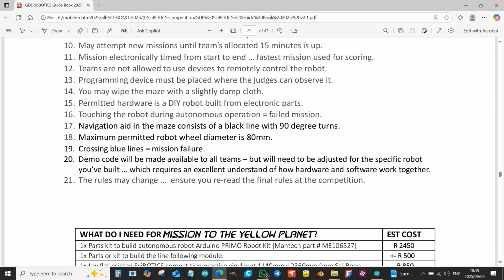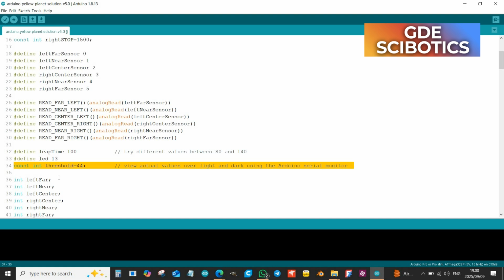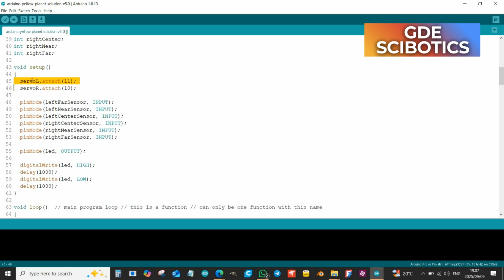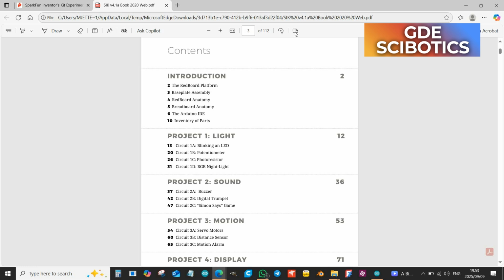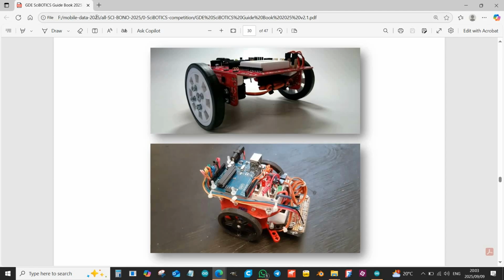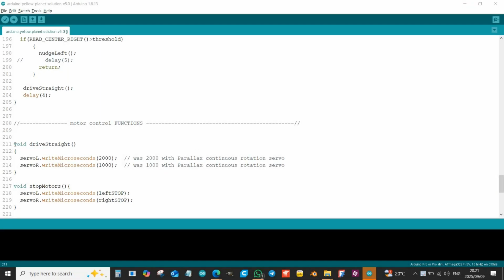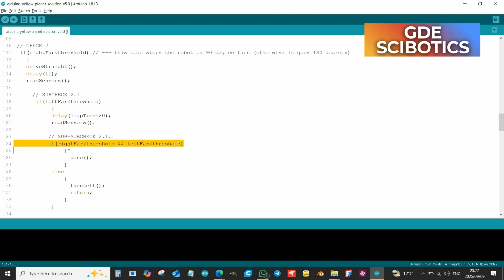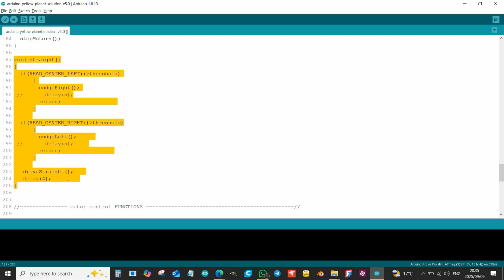GDE SciBOTICS: Yellow Planet code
The GDE SciBOTICS Competition challenge [GR 10-11-12] Yellow Planet looks easy, but in reality it's quite a tricky challenge. We reveal how we programmed the demonstration robot ... watch this video to help you develop your solution. For more info WhatsApp Coach Michael on 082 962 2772